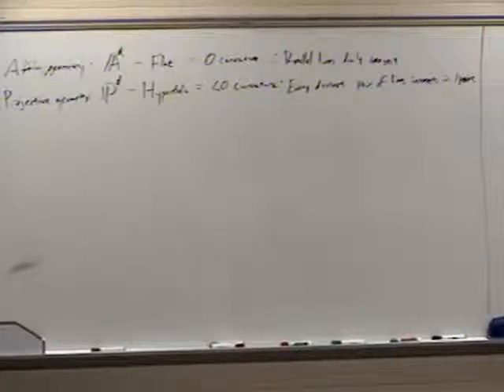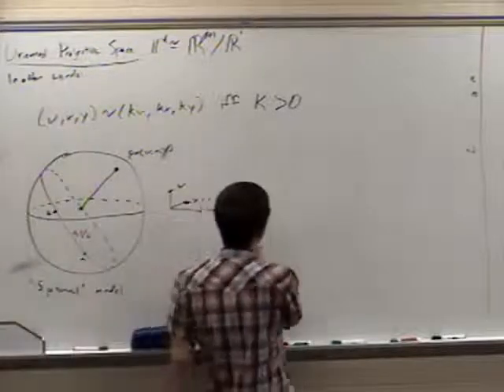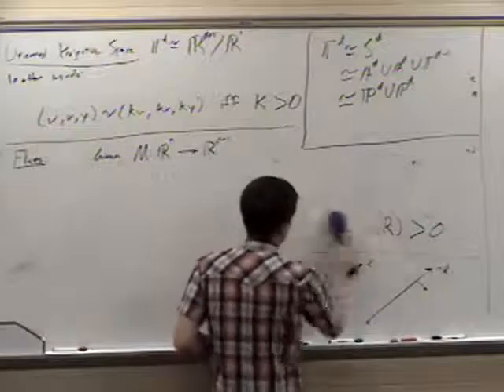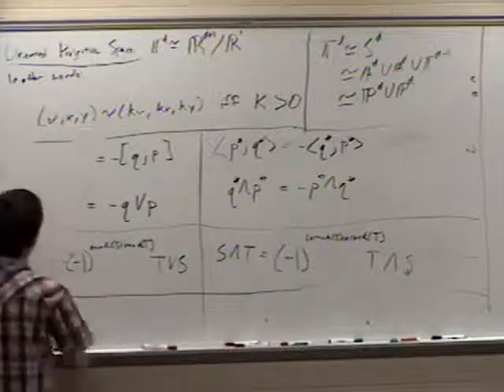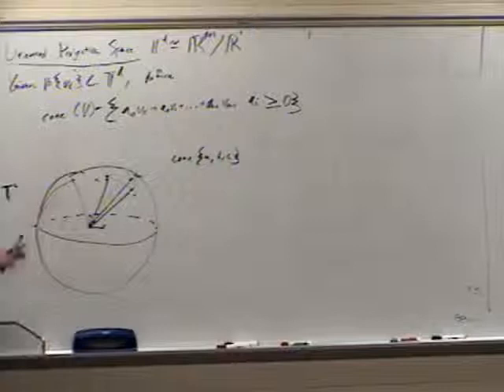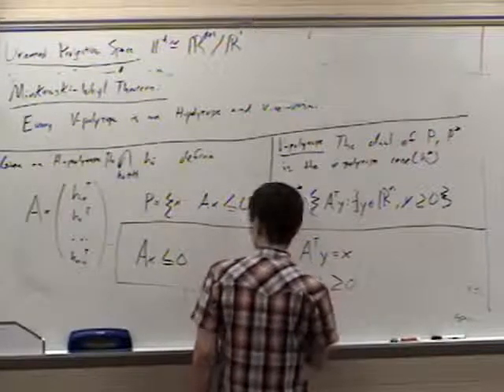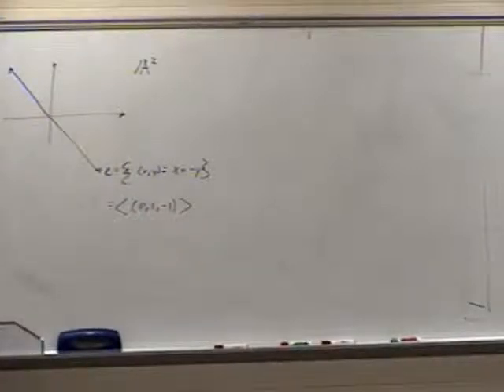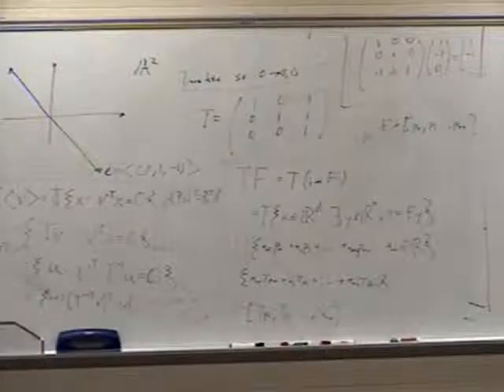Computational Geometry Lecture 6: Oriented projective spaces, polytopes and duality